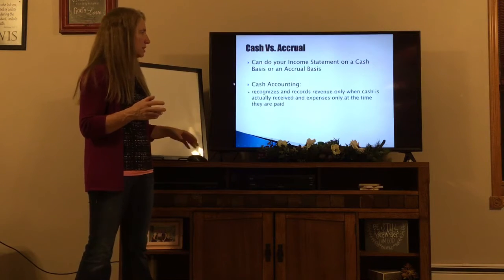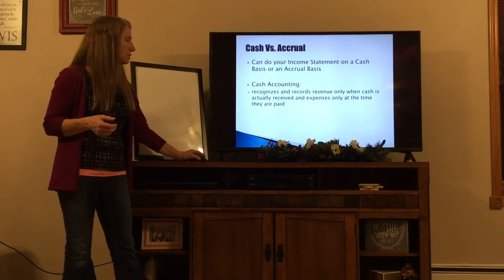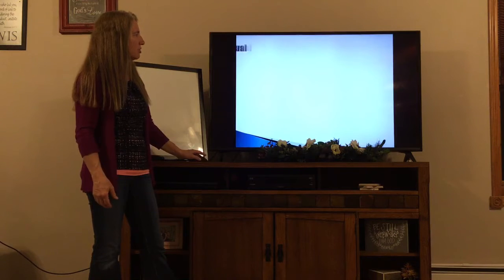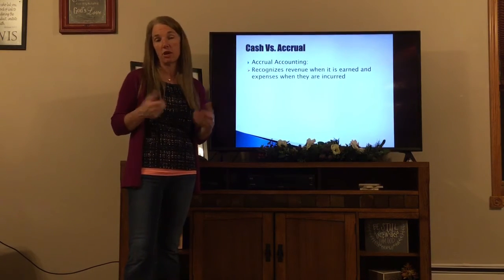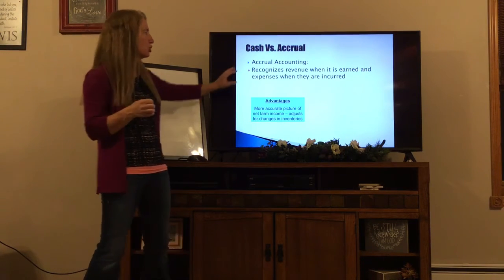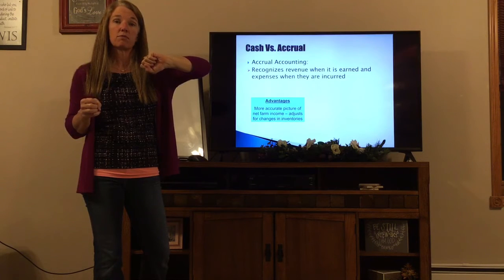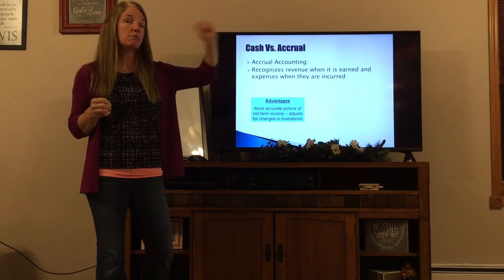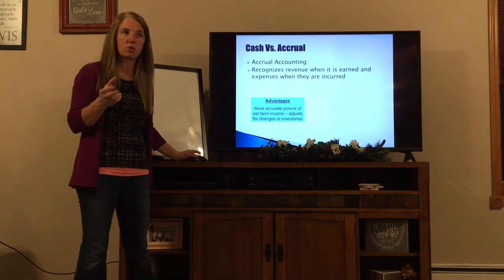Income Statements Part 3